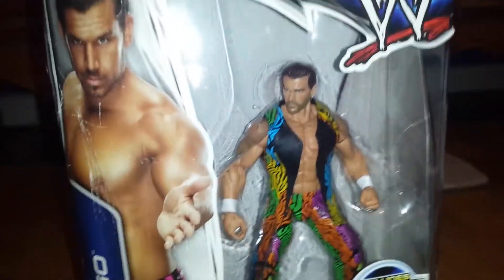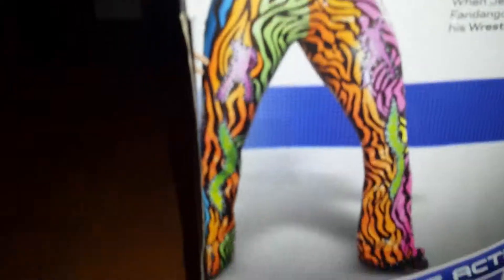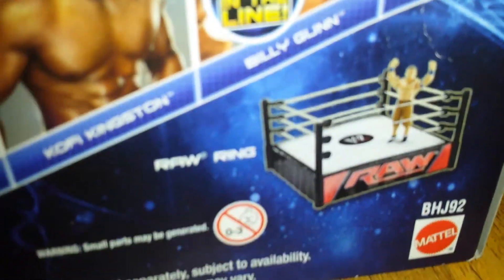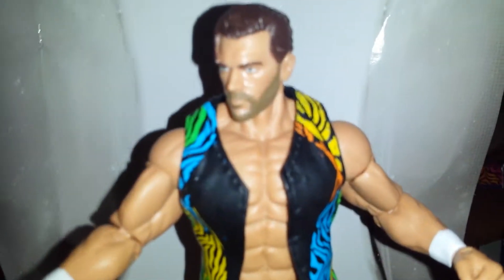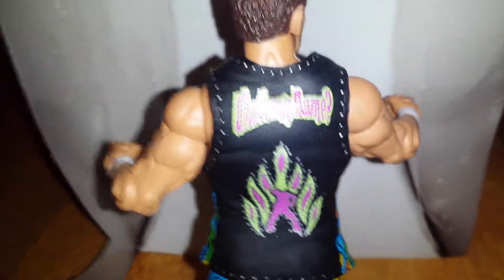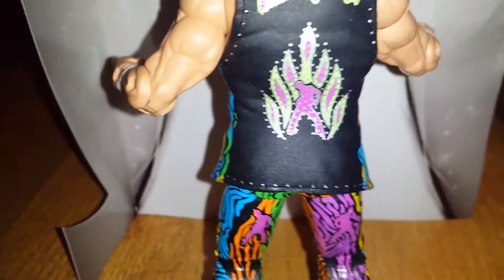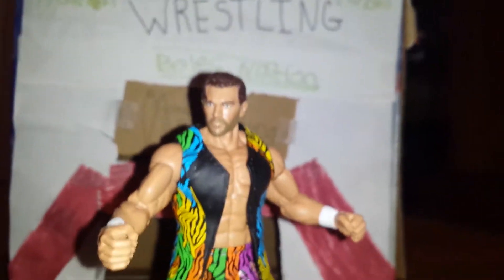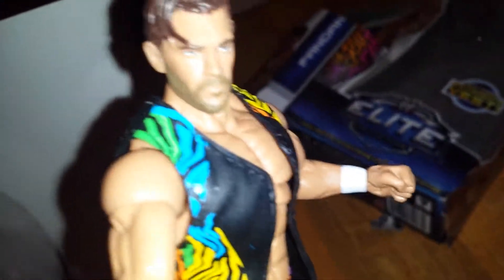Fandango Elite! Series 27 REVIEW!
MIKE REVIEWS THE ELITE SERIES 27 FANDANGO AND RIGHT IN TIME BECAUSE THIS SUNDAY MB WRESTLING WILL HAVE THE SUMMER 2!! SO WILL FANDANGO BE A NEW SOUP STAR?